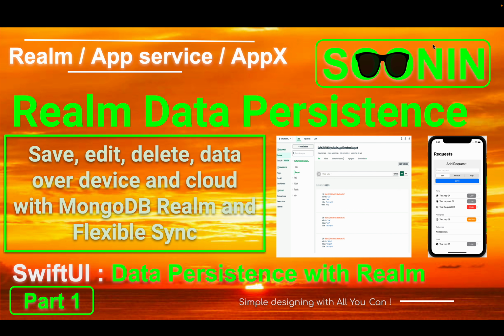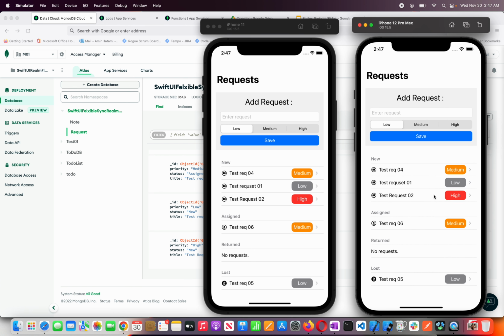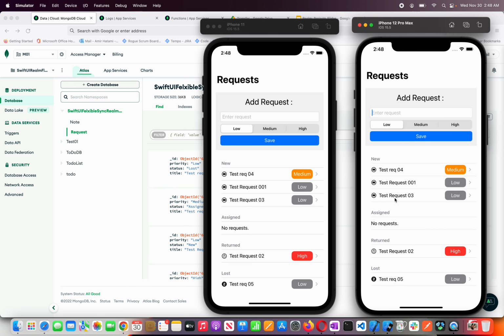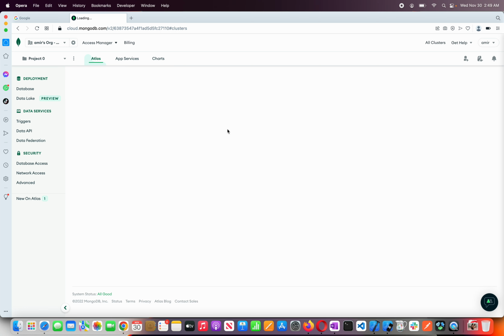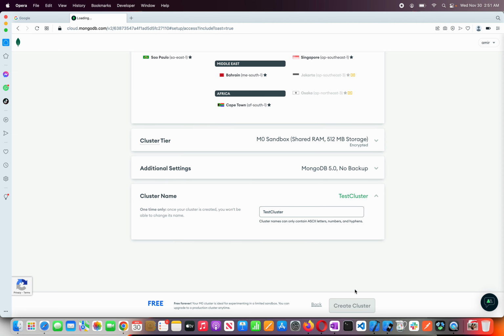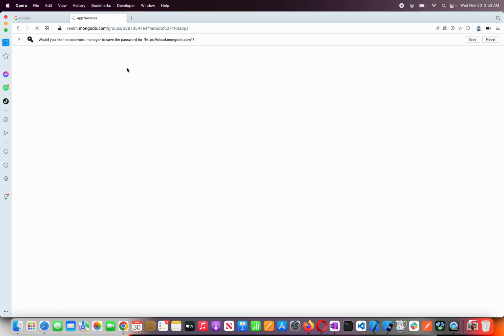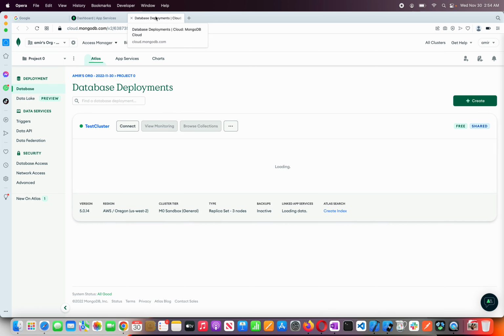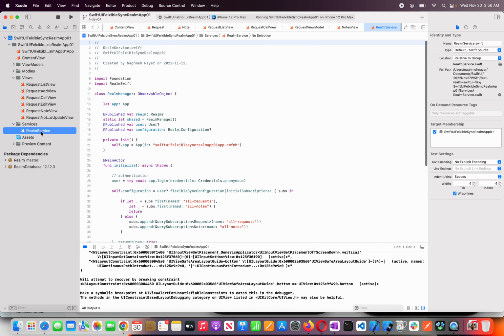Part 1 SwiftUI Data Persistence with MongoDB Realm Review and create cloud account (Flexible Sync)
Save, edit, delete, data over device and cloud  with MongoDB Realm and Flexible Sync